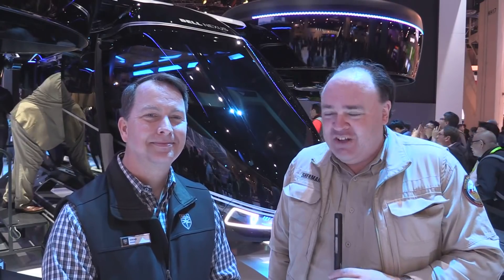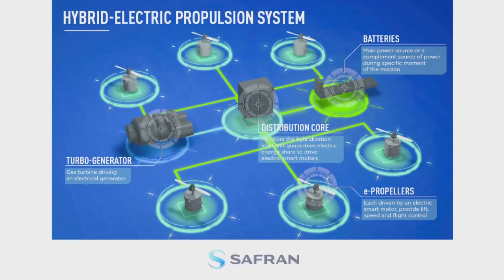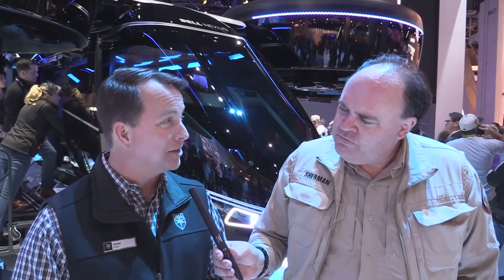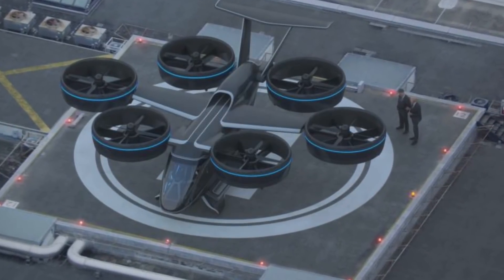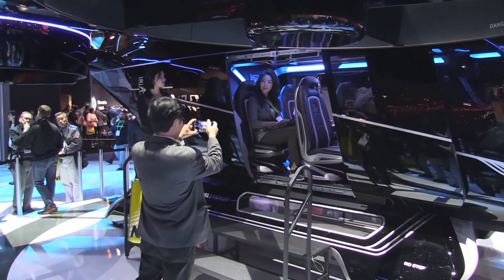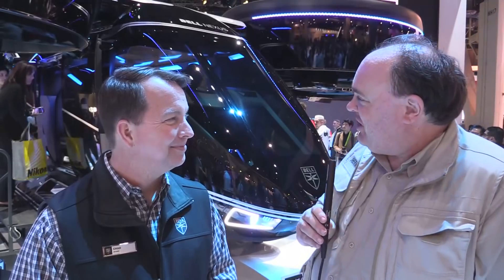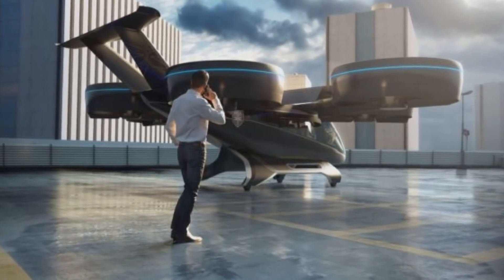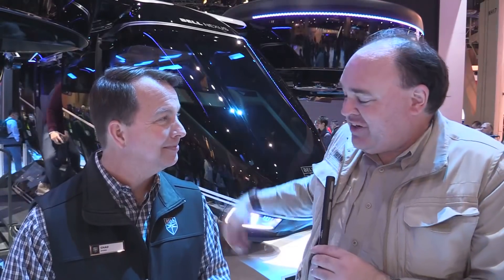Bell Nexus: An Air Taxi You Can BELIEVE in!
In this episode, the Roswell Flight Test Crew speaks with Brad Sparks of Bell about the company's new autonomous air taxi, the Nexus. Incorporating a six-rotor, electric-powered design, the Nexus can cruise at 150 miles per hour and boasts a range of 150 miles. A hybrid, the Nexus uses an internal combustion engine to produce electricity on board to power the flight systems. It also has sufficient battery power to make an emergency landing in the event of an engine failure. Although capable of fully autonomous operations, the Nexus will initially fly with a human pilot on board – to build confidence both among the passengers and regulators at the Federal Aviation Administration. In addition to the pilot, the Bell Nexus is capable of carrying four passengers, with about a 1,000 pound useful load. A VTOL platform, the Nexus is capable of taking off and landing vertically like a helicopter, but one airborne the six rotor nacelles pivot forward and it transitions into forward flight. Bell expects the Nexus to enter commercial service in 2025.